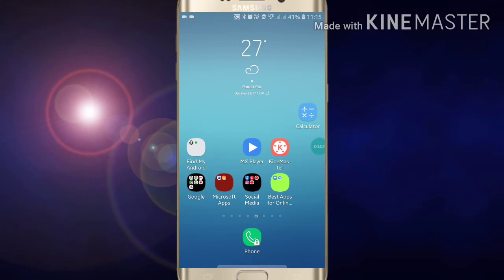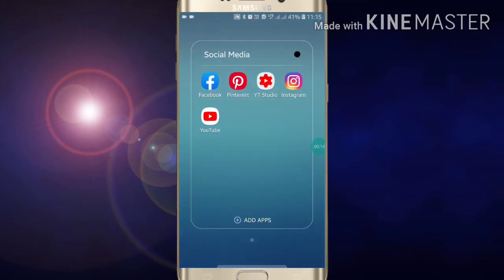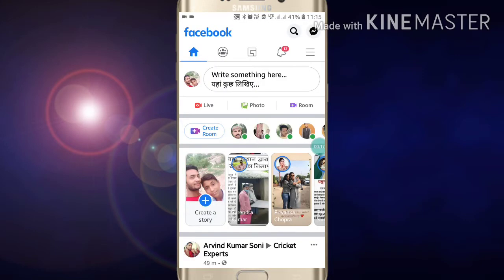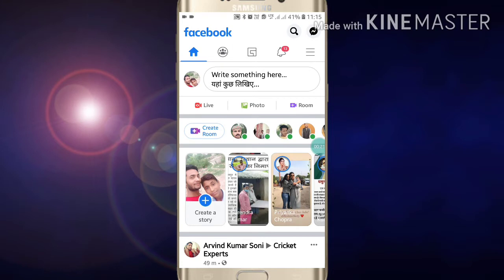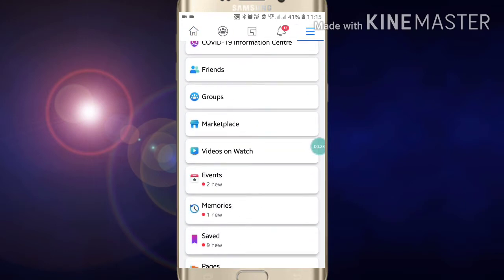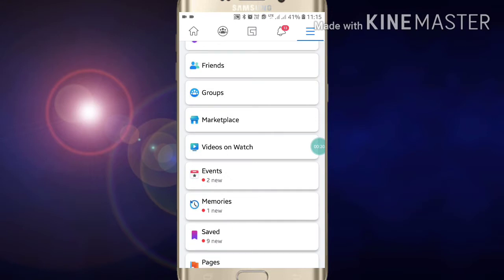How to Open Faceboook Market Place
Hi Friends, In this video, I am going to show you how to get market place on Facebook.
Facebook has introduced best way to get to market place on facebook and if you want to get there, you can use the tips which I have given in the Video.

How to Get to market place on Facebook.
How to go to market place.
Market place on Facebook.